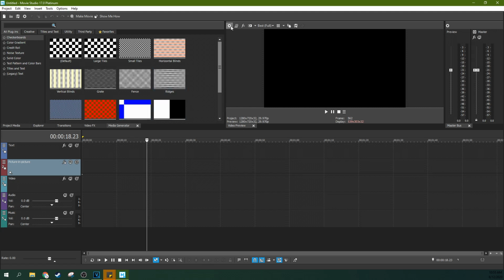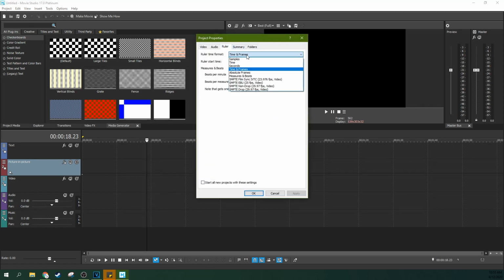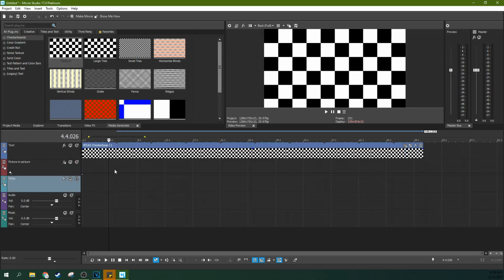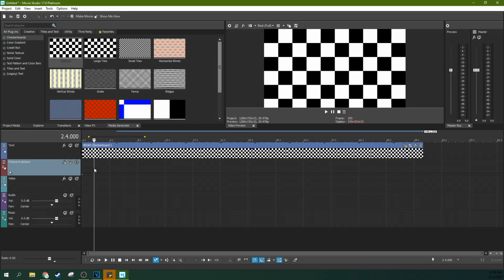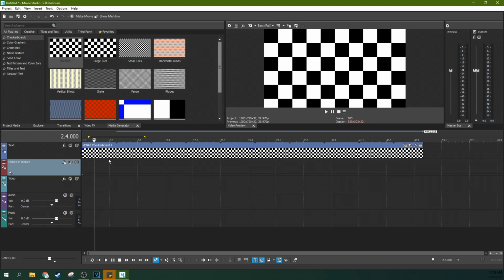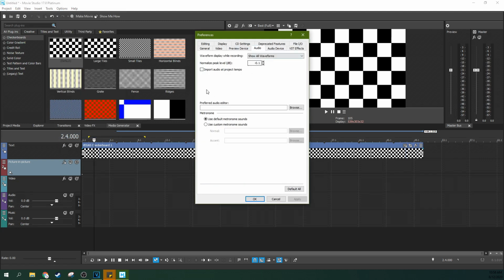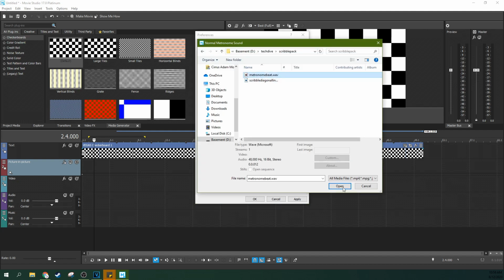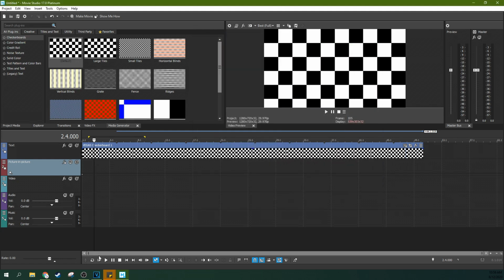Using Measures and Metronomes in Movie Studio 17 Platinum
Using Measures and Metronomes in Movie Studio 17 Platinum (Auto Hotkeys Script at bottom of Description)

My Studio Headphones:

^j:: ; pressing control & j will start
loop, 100 ; how many times it will loop the command
  send, m
  send, {enter}
 Loop, 15 ; how many times you're arrowing right
   send, {Right} ;
return